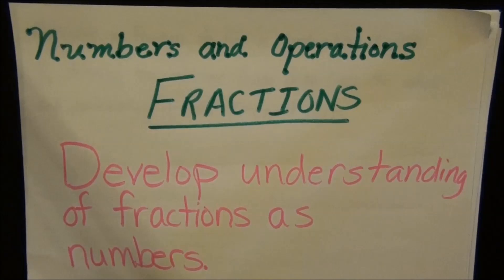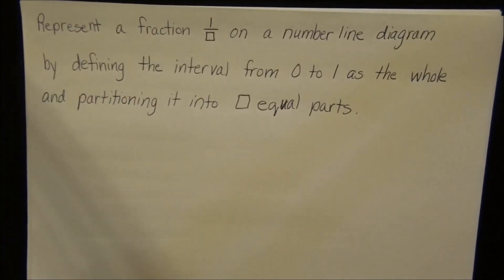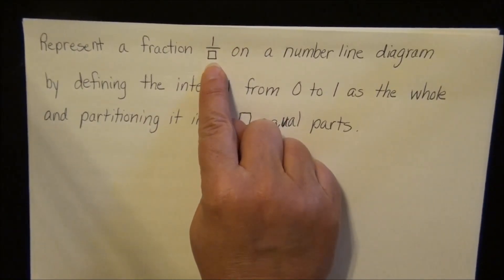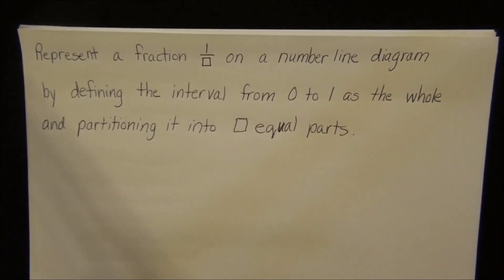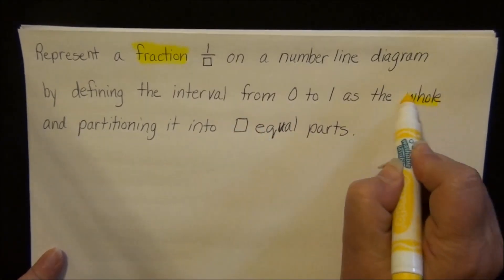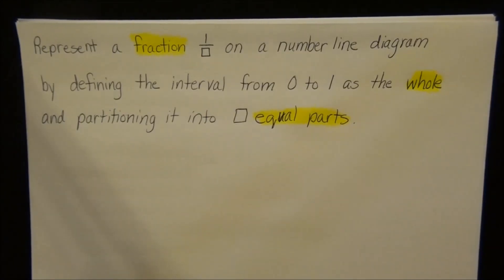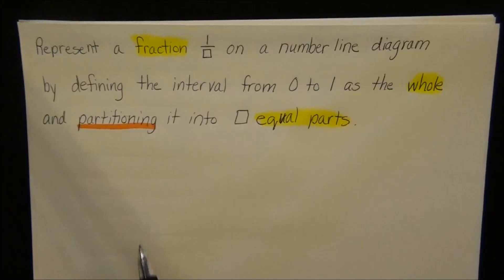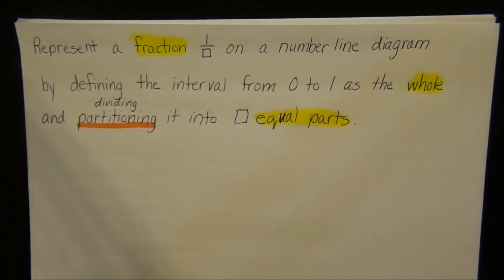3rd Grade Fractions Lesson 3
By the end of this lesson, you will be able to represent a fraction "1 out of denominator" on a number line diagram by defining the interval from 0 to 1 as the whole and partitioning it into a certain number of equal parts.

Also, you will recognize that each part has the size "one out of denominator" and that the endpoint based at 0 locates the number "1 out of denominator" on the number line.